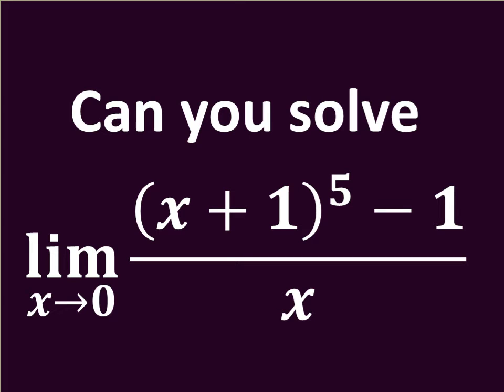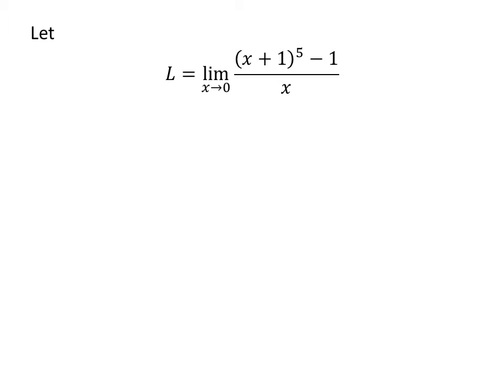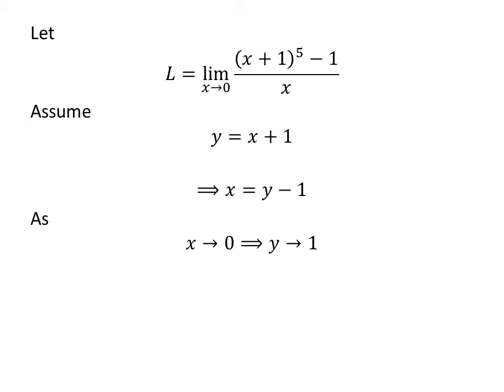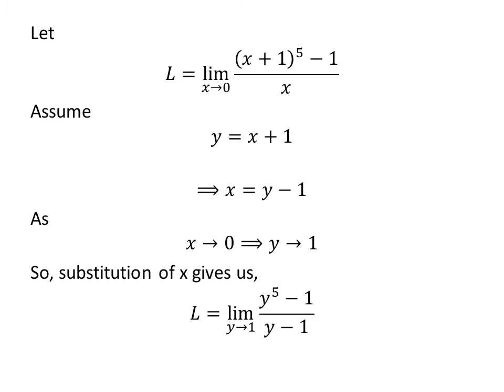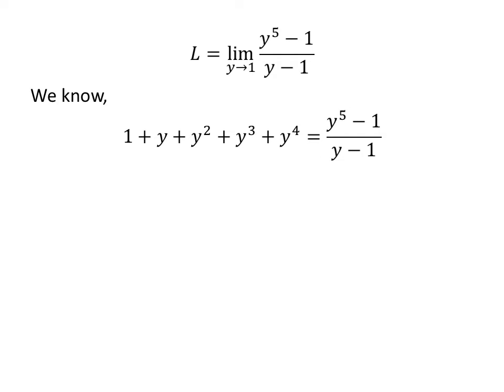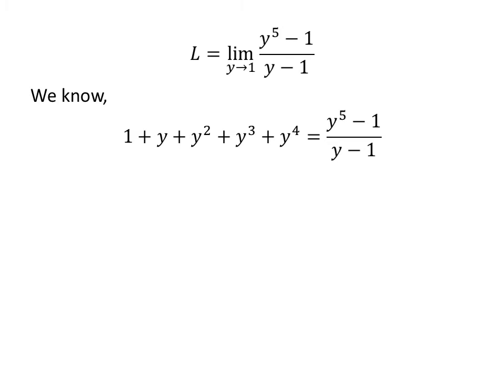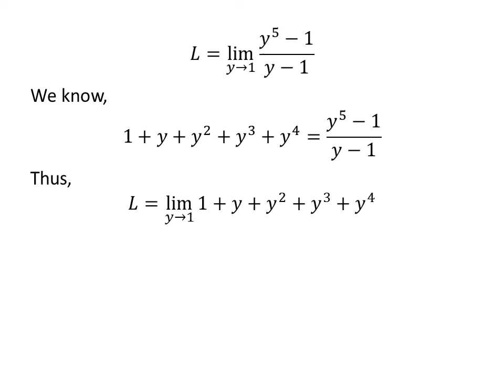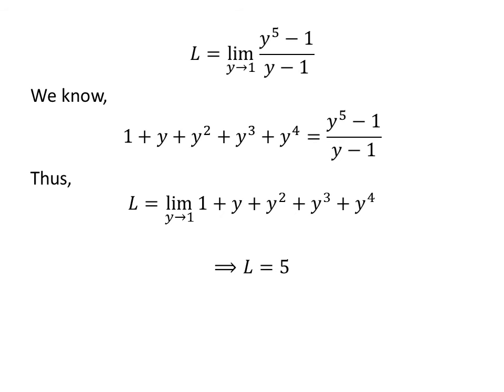Limit of ((x + 1)^5 - 1)/x as x approaches 0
In this video, we will learn to find the limit of ((x + 1)^5 - 1)/x as x approaches 0.

The link of the video explaining “how to find the closed form of sum of first n terms of a Geometric Progression i.e. closed form of a + ar + ar^2 + … + ar^(n-1)?” is given below

Other topics of this video:
Evaluate the limit as x approaches 0 of ((x + 1)^5 - 1)/x
What is the limit of ((x + 1)^5 - 1)/x as x approaches 0
How to find the limit of ((x + 1)^5 - 1)/x as x approaches 0
Find limit of ((x + 1)^5 - 1)/x as x approaches 0